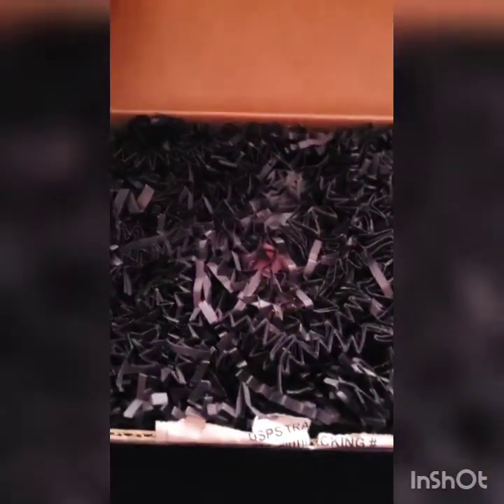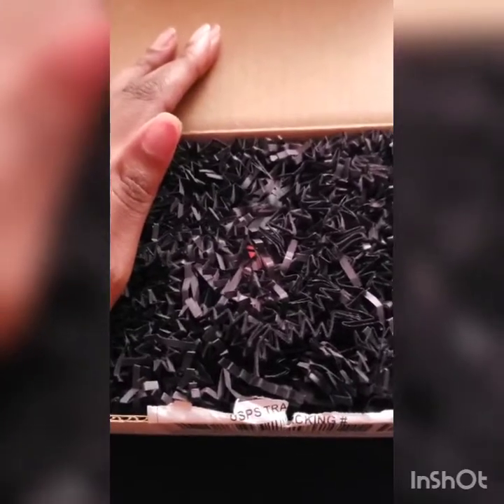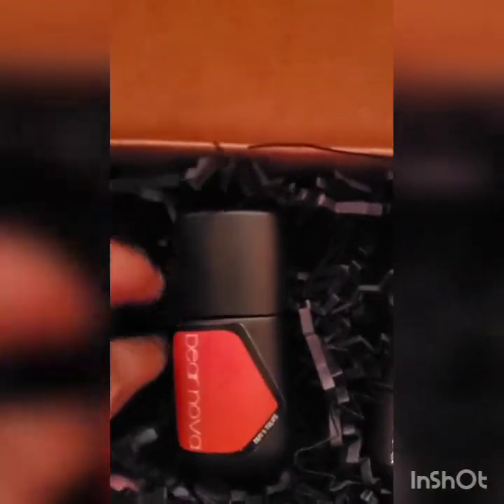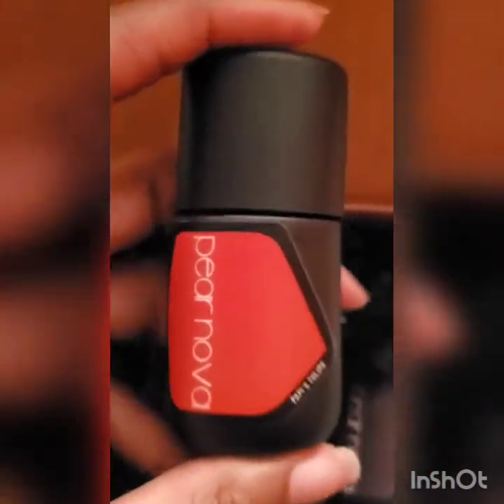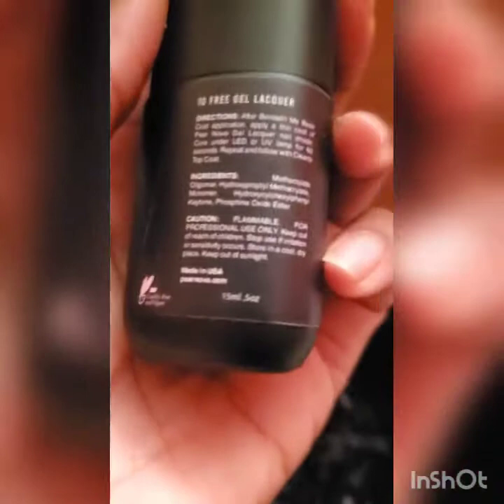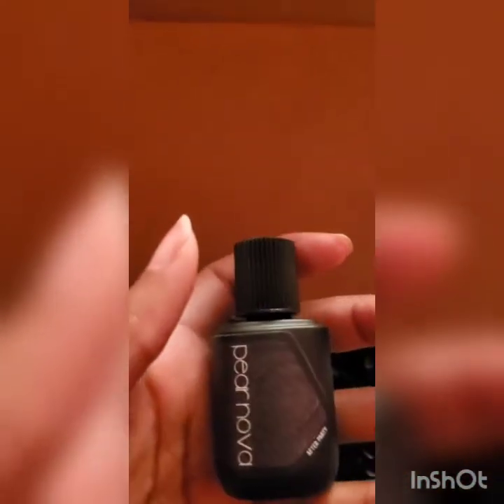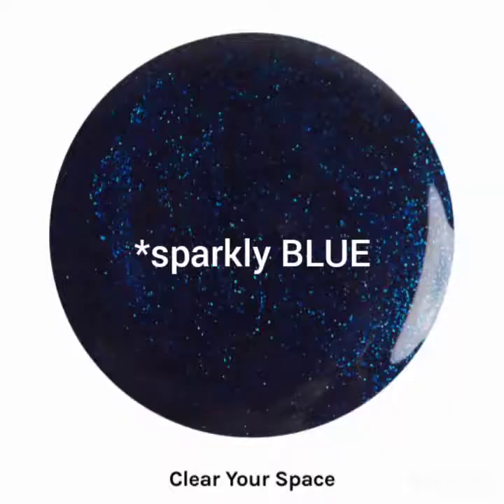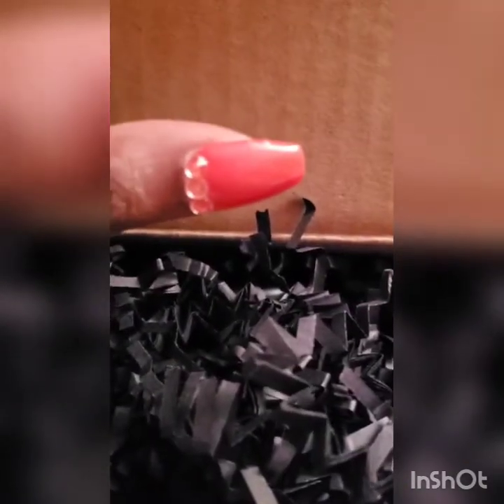Pear Nova Gel Polish Unboxing and Review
Review of black-owned nail product company Pear Nova's gel polish.